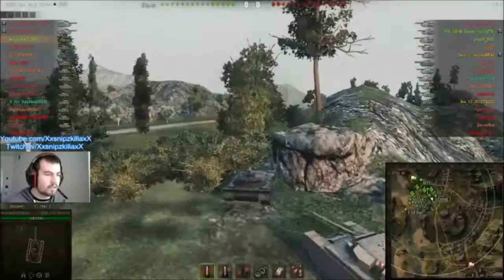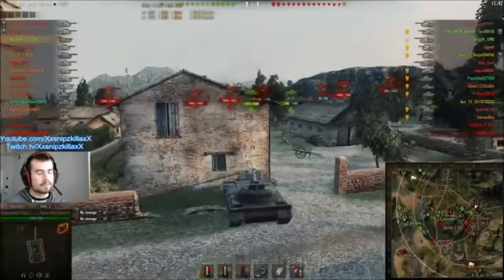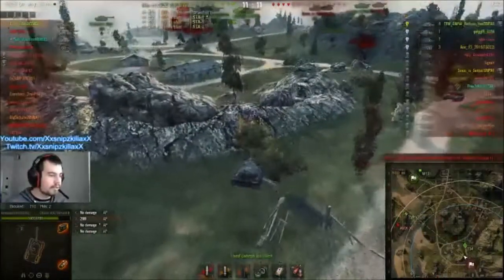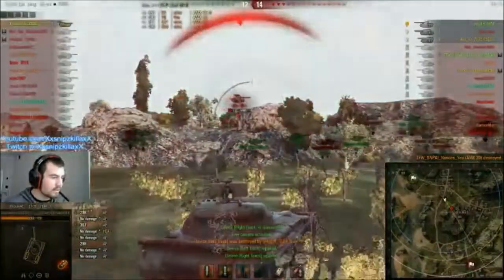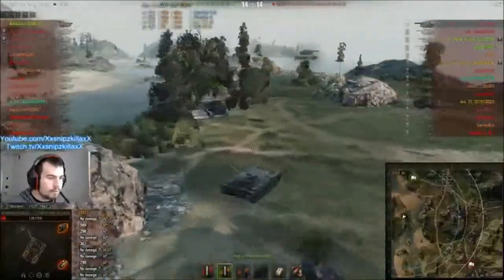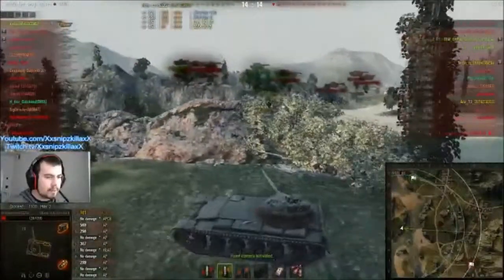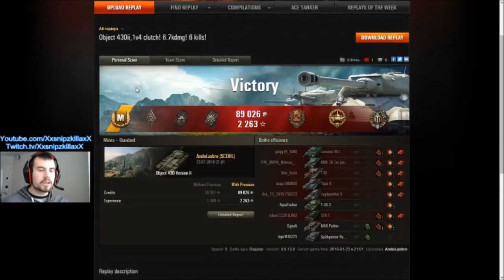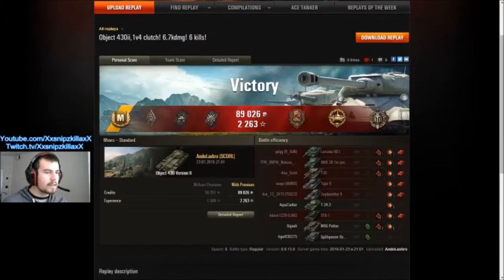World of Tanks || Sleek, Shellproof, and Deadly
Today on World of Tanks...

We have the pleasure of watching AndoLaxbro playing in the Object 430 Version 2 on mines. Will Ando win, lose, or just utterly demolish the enemy team?

So sit back, relax, and enjoy the show! :D

F**k Gravity - Virtual Riot

System Specs: Intel Core 2 CPU @ 2.4GHz, 8 Gigabyte DDR#3 RAM, NVidia GeForce GTX 750Ti Graphics Card